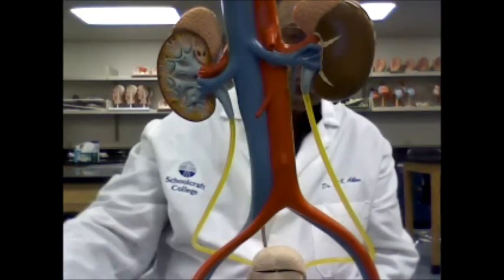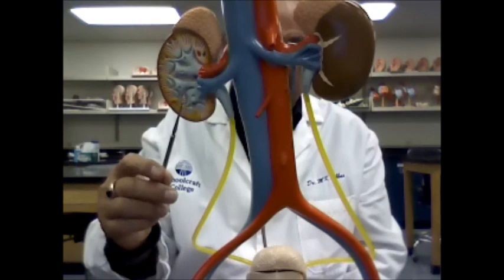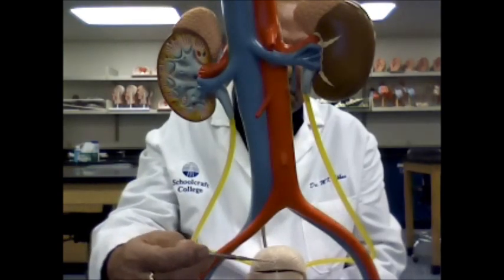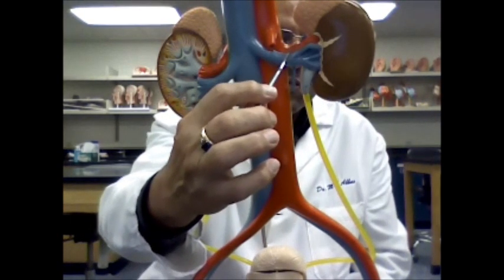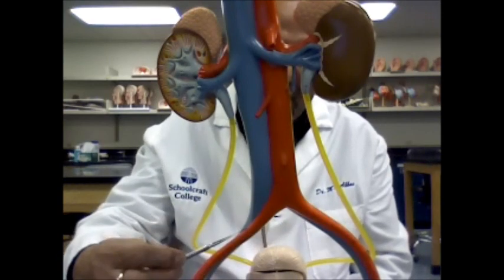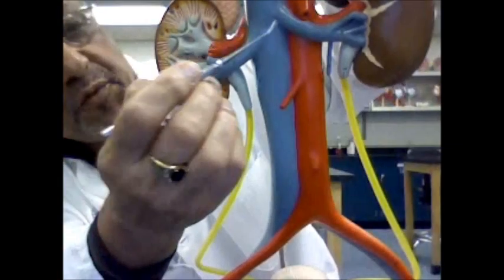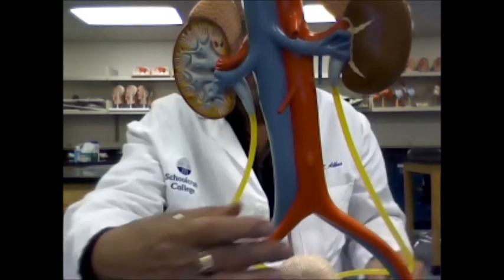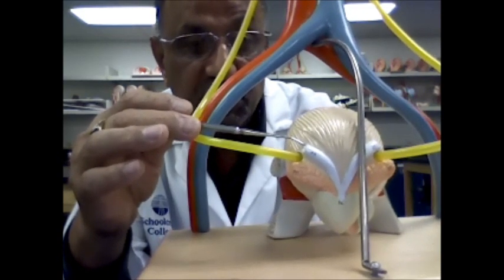urinary system model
Model of the male urinary system showing the kidneys,adrenal glands, renal pelvis, ureters,urinary bladder, prostate,seminal vesicles,abdominal aorta, superior and inferior mesenteric arteries, renal arteries and veins, common iliac arteries and veins.